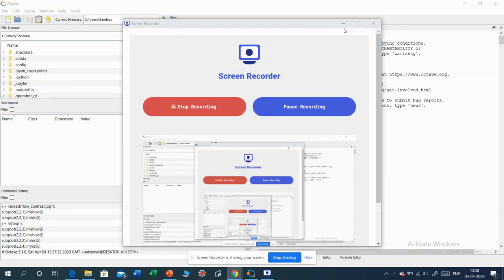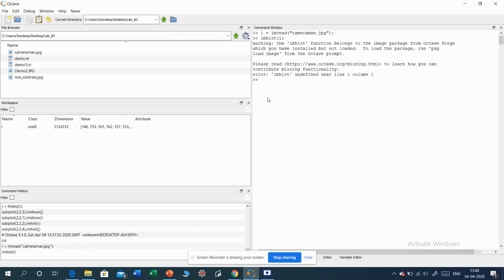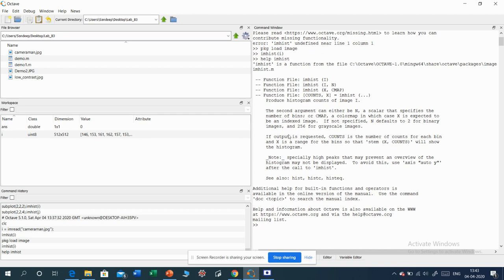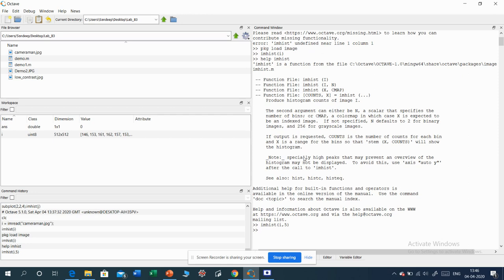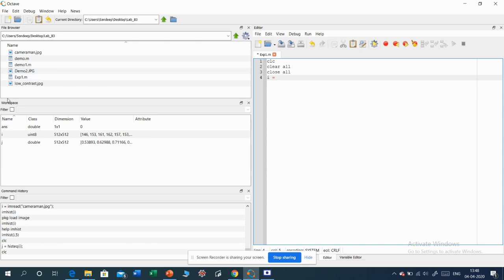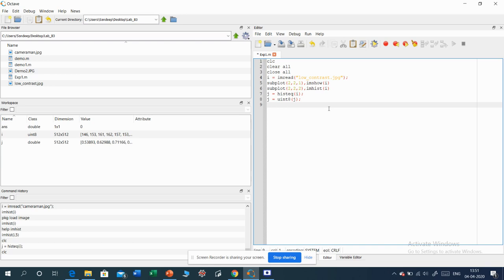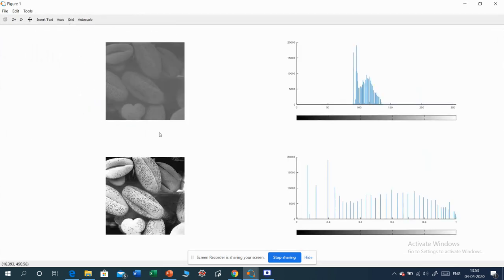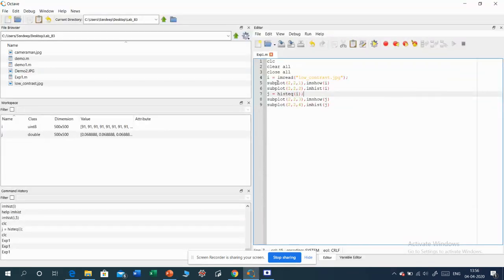Lecture 2 Histogram and Histogram Equalization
In this video, I have discussed HIstogram and Histogram Equalization through Octave